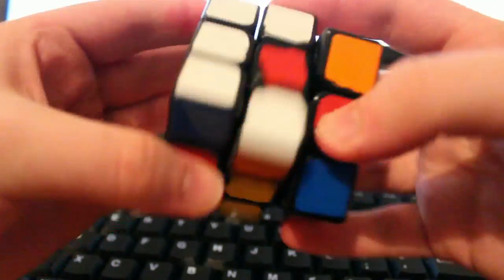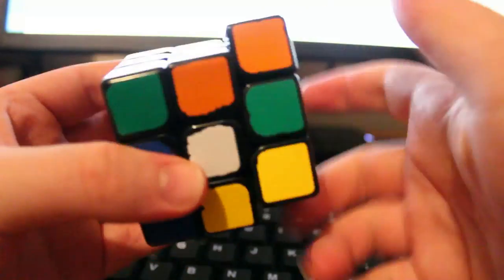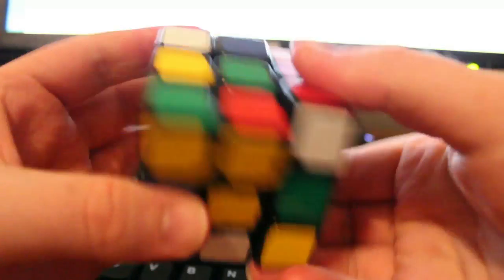Three Odd Methods (experimental)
I accidentally deleted this week's video, so you get this instead. Sorry.

Real video next week. I'm so tired.